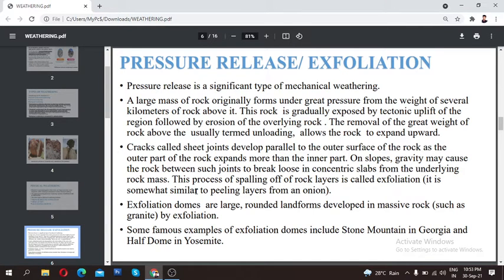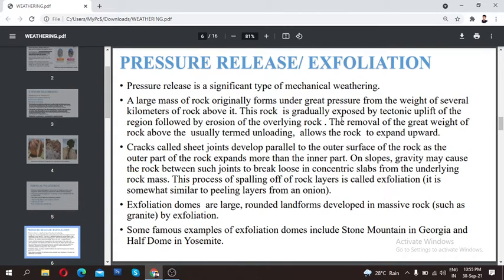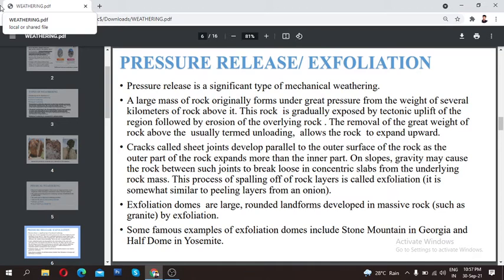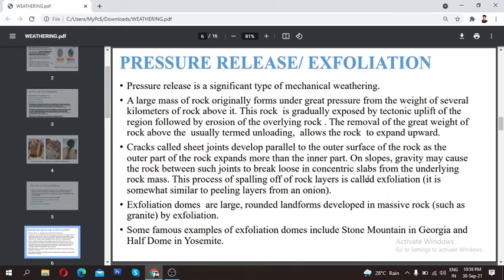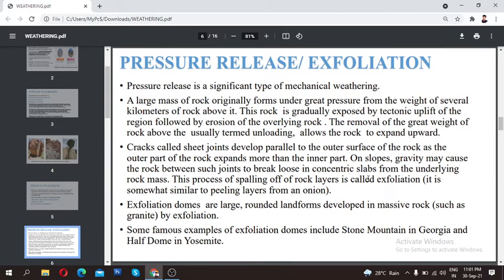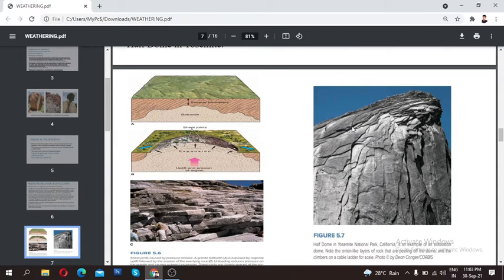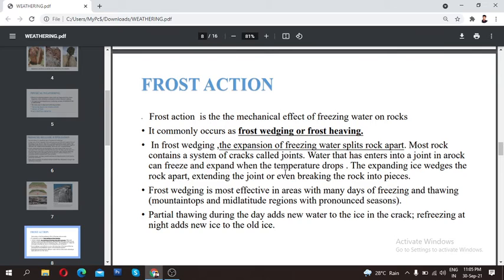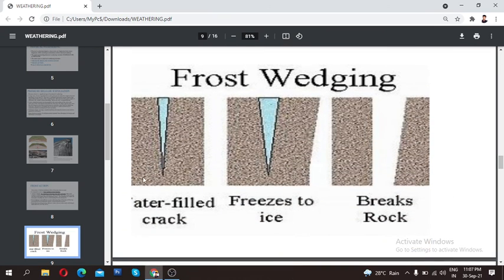Explanation of Pressure Release/ Exfoliation in Physical Weathering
Pressure release, also known as unloading, is a type of physical weathering that occurs when rocks that have been buried beneath the Earth's surface for a long time are exposed to lower pressure conditions at the surface. This can cause the outer layers of the rock to expand and crack, leading to the formation of exfoliation sheets.

Exfoliation is a process of physical weathering in which thin layers or sheets of rock are removed from the surface of a larger rock. This process is commonly associated with granitic rocks, such as Yosemite's Half Dome or the Sierra Nevada's El Capitan. Exfoliation occurs when the surface layers of the rock expand and crack, leading to the formation of curved or flat slabs that peel away from the surface of the rock.

The process of pressure release and exfoliation is caused by the release of confining pressure as rocks are uplifted and exposed to lower pressures at the Earth's surface. As the overlying material is eroded away, the pressure on the underlying rock is reduced, causing the outer layers to expand and crack. This can lead to the formation of exfoliation sheets that peel away from the surface of the rock, leaving behind a rounded or dome-shaped structure.

Pressure release and exfoliation can have significant impacts on the landscape, creating distinctive landforms and rock formations that can be of great interest to geologists and visitors alike. The process is also important in geological engineering, as the removal of confining pressure can cause instability in rock formations, leading to landslides and other hazards.

Overall, the process of pressure release and exfoliation is an important aspect of physical weathering, and its study can provide insights into the processes that shape the Earth's surface and the behavior of rocks under changing pressure and temperature conditions.

📌WHATSAPP AT

FOR

 📚   STUDY MATERIALS